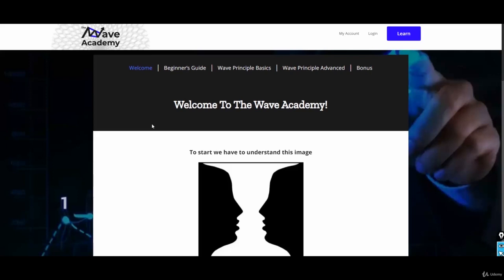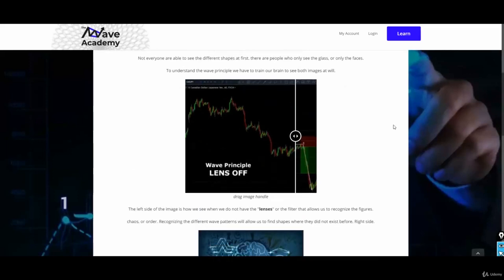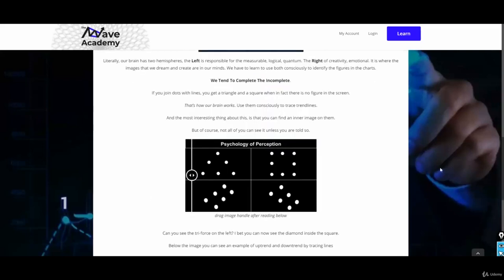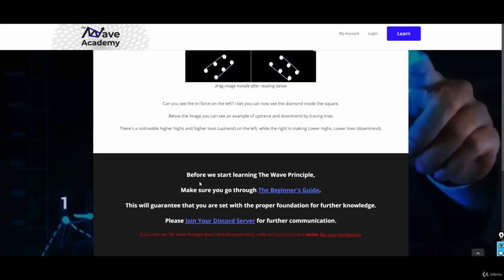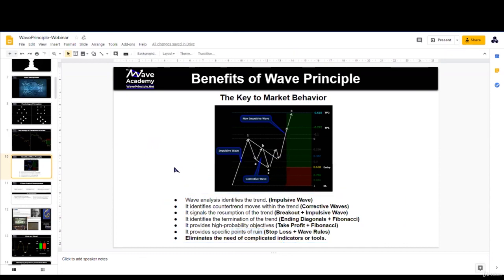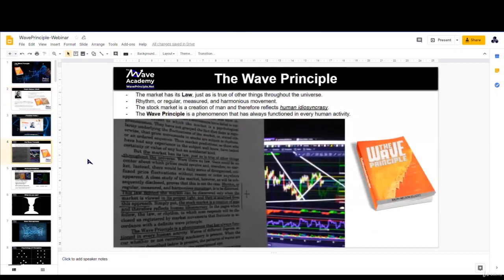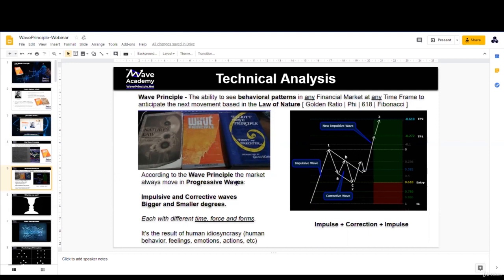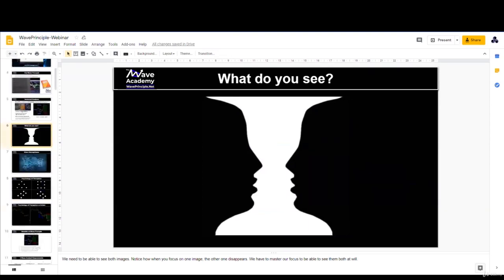001 Welcome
the wave